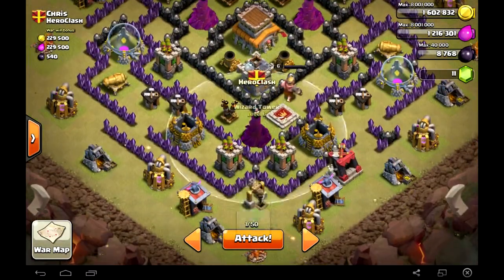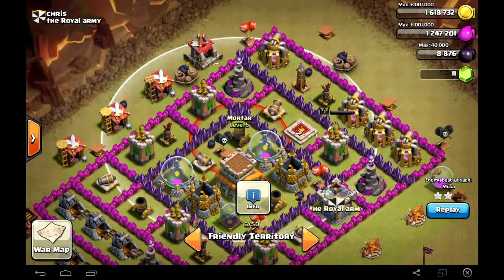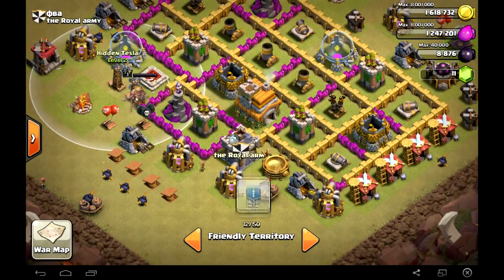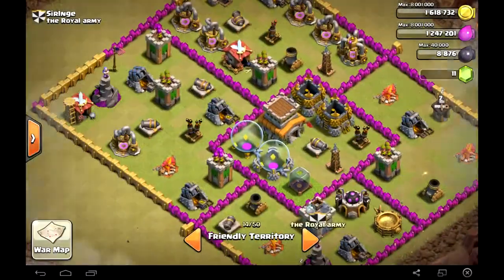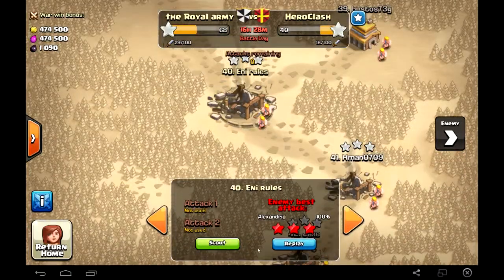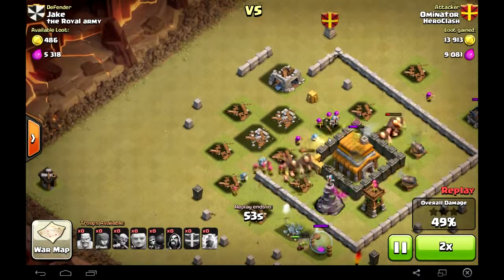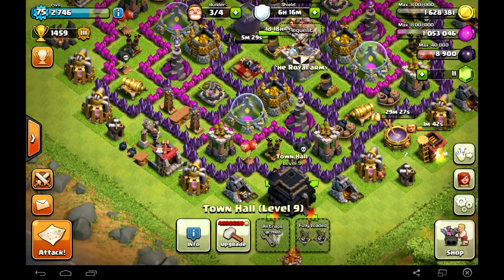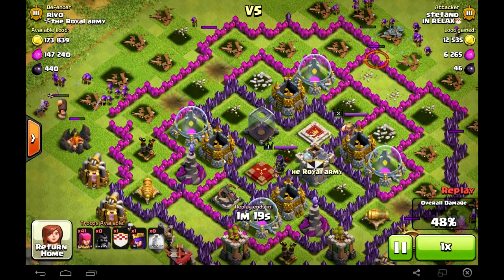CoC Pennies for the Clan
its super late so i had to be quiet, thus explaining the quiet talking lol